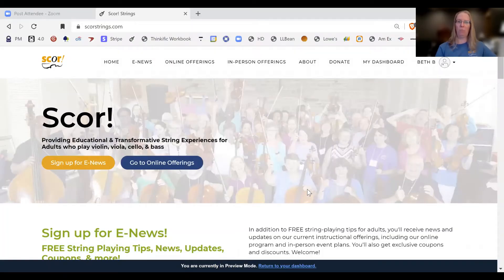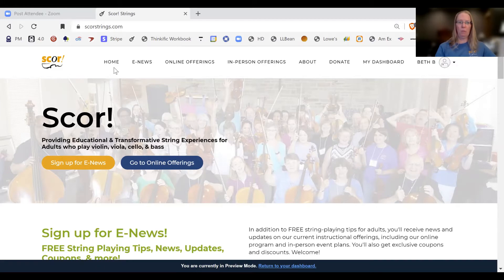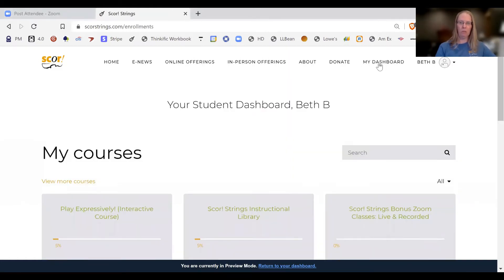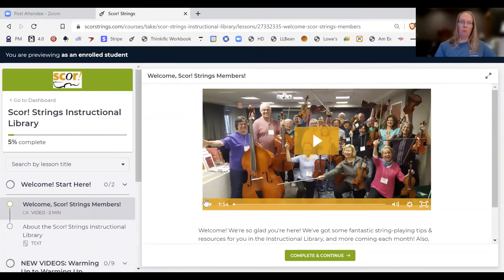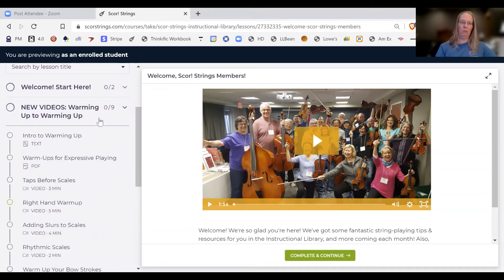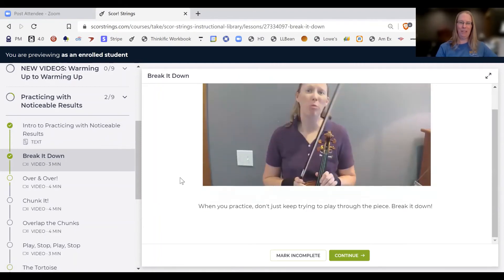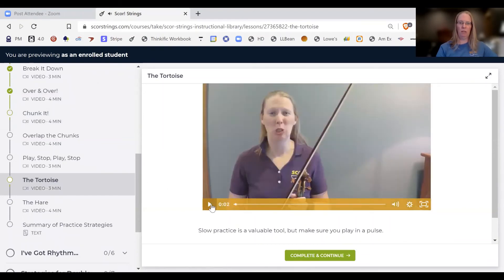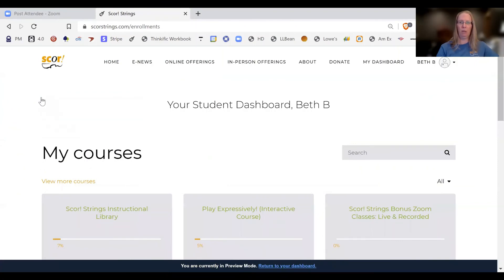Scor! Strings Instructional Library Tutorial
As part of the Scor! Strings Membership, you'll have unlimited access to the Scor! Strings Instructional Library, full of helpful videos and written resources to help you learn and grow in your string playing journey. Check it out here! (Look under Online Programs.)